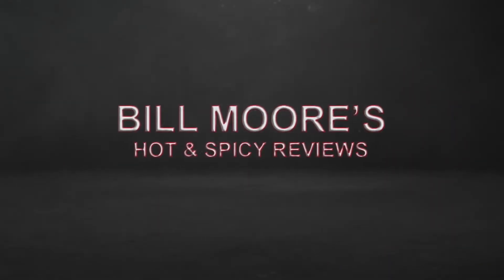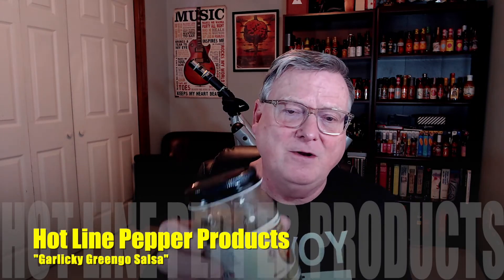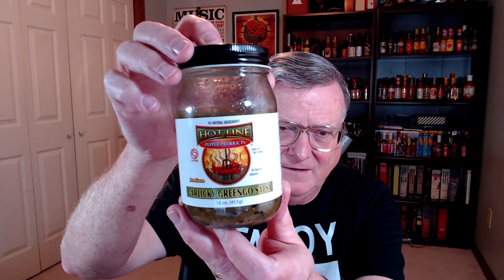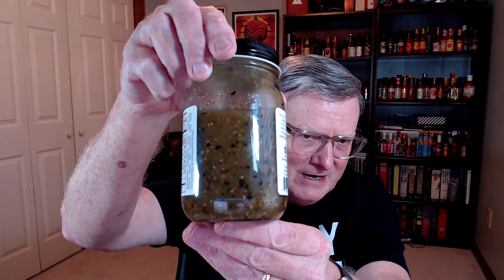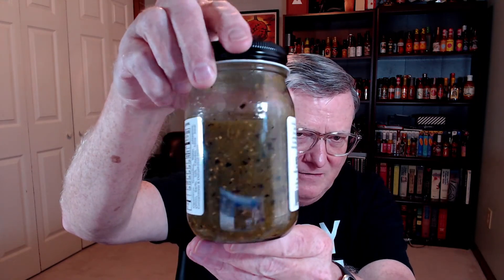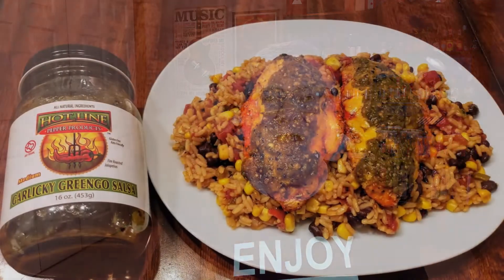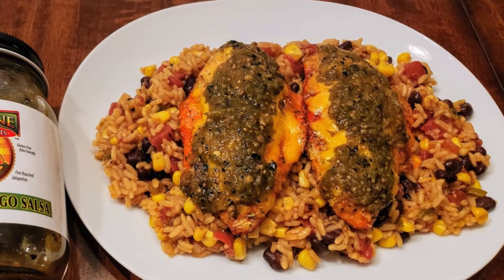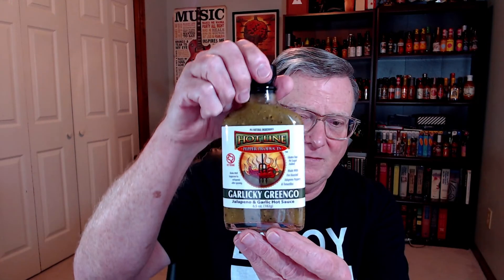Hot Line Pepper Products "Garlicky Greengo Salsa" Review